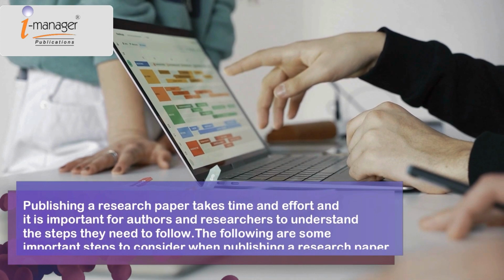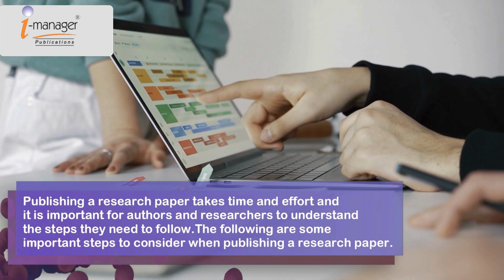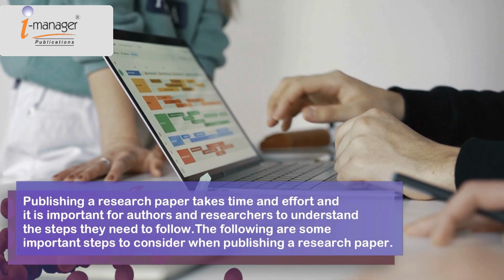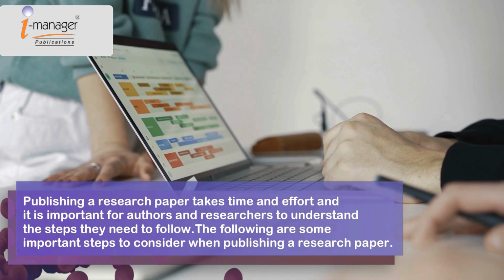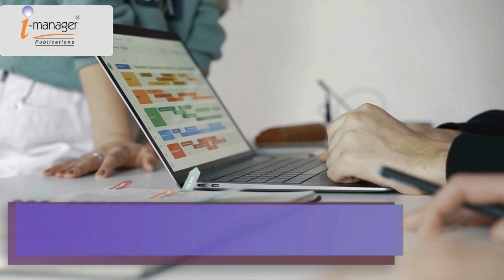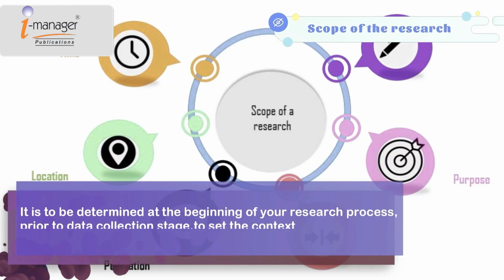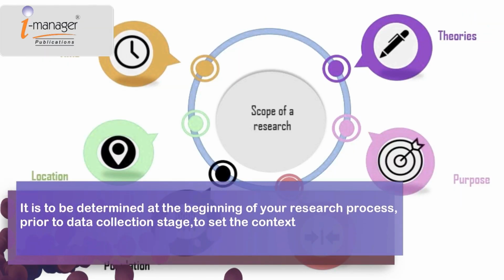HOW TO PRESENT A GOOD RESEARCH PAPER | PART-1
"Mastering the Art of Presenting a Good Research Paper" video series by i-manager Publications.

In this five-part series, we'll guide you through the essential techniques and strategies to deliver a captivating and impactful research paper presentation. Whether you're a seasoned researcher or just starting your academic journey, this series will equip you with the necessary skills to present your work with confidence and professionalism.

Welcome to i-manager Publications! We are a peer-reviewed Journal publishers dedicated to providing the latest research and insights in various fields of study. Our aim is to promote knowledge sharing and academic excellence through the publication of high-quality, original research papers.

Our Journals are internationally recognized for its rigorous peer-review process, ensuring that only the best research is published. We cover a wide range of topics, including management, technology, engineering, and more.

If you're interested in submitting your work to our Journal,
Let's continue to advance knowledge and contribute to academic excellence together